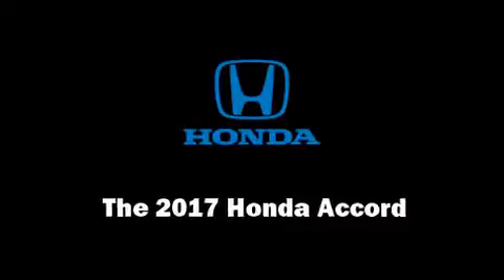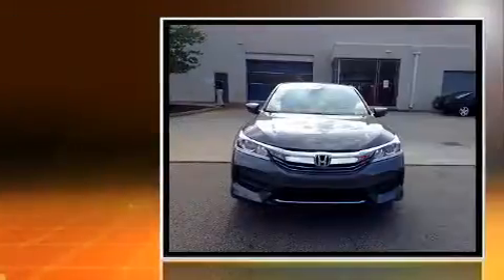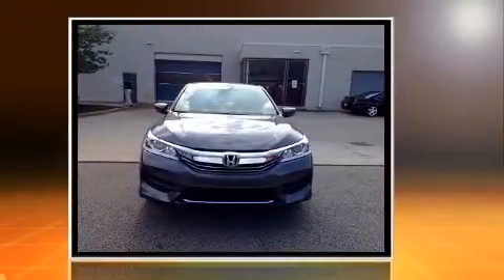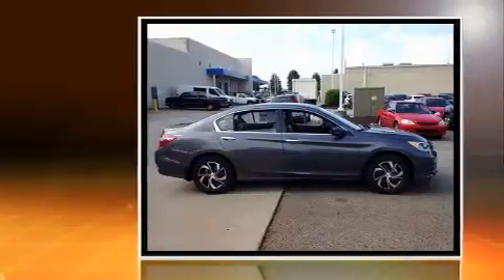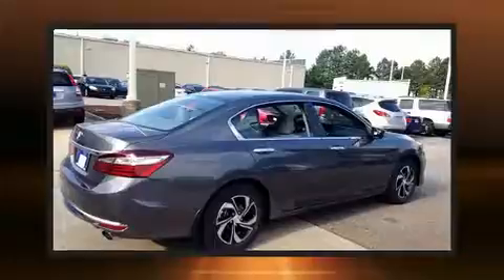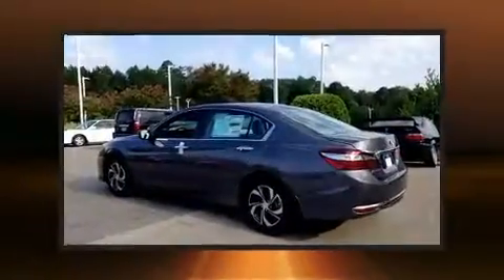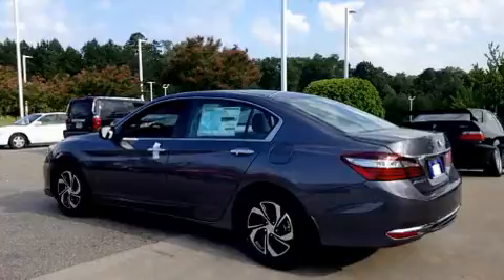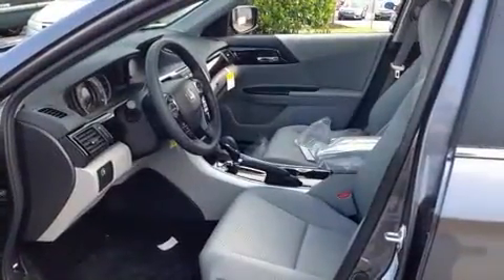2017 Honda Accord LX in Duluth, GA 30096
You can expect a lot from the 2017 Honda Accord. This 4 door, 5 passenger sedan offers the latest in technological innovation and style. Smooth gearshifts are achieved thanks to the efficient 4 cylinder engine, and for added security, dynamic Stability Control supplements the drivetrain. Honda infused the interior with top shelf amenities, such as: 1-touch window functionality, a tachometer, a trip computer, automatic temperature control, power windows, an overhead console, and remote keyless entry. You and your passengers will enjoy the stereo system, which includes a CD player with MP3 capability, steering wheel mounted audio controls, and 4 speakers, providing excellent sound throughout the cabin. With side curtain airbags supplementing the rest of the safety network, you can be assured that you and your passengers will experience top-tier protection. Our team is professional, and we offer a no-pressure environment. We'd be happy to answer any questions that you may have. We are here to help you.